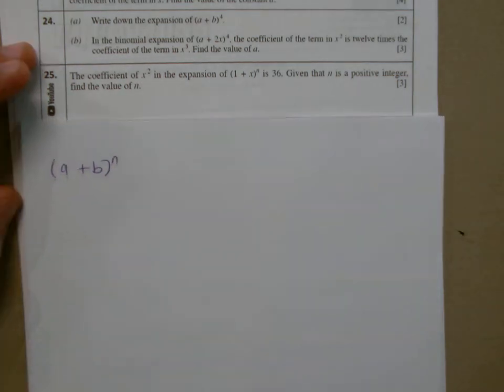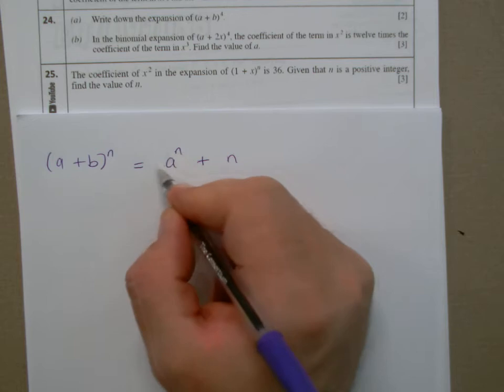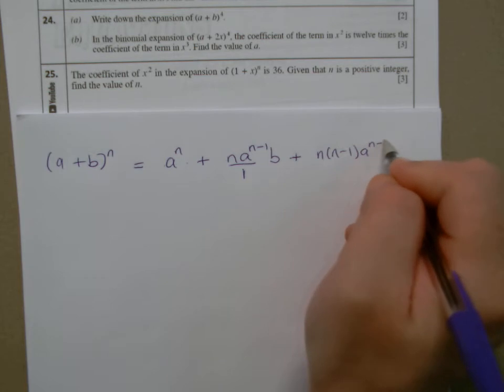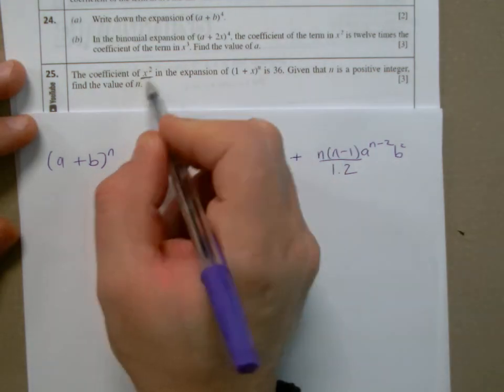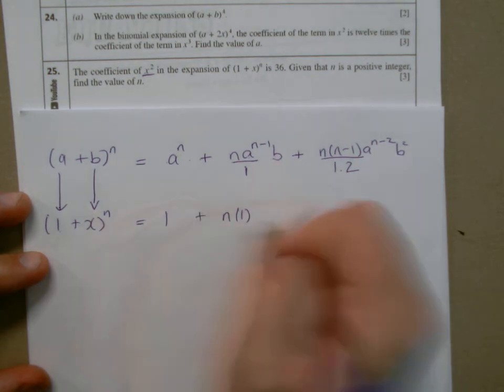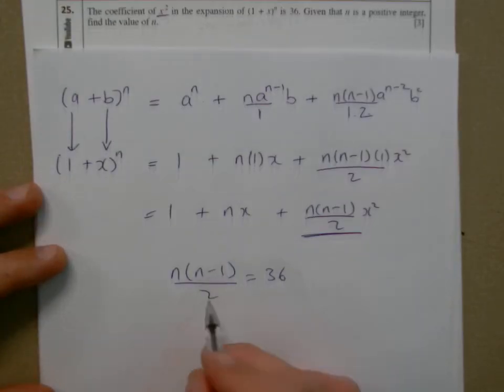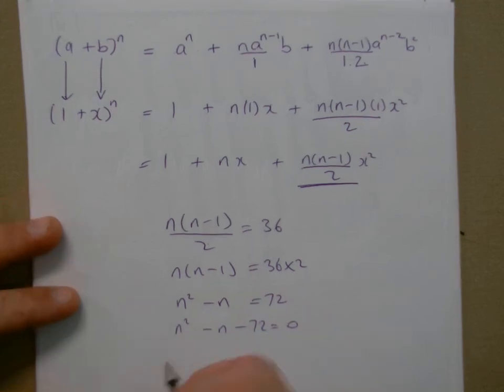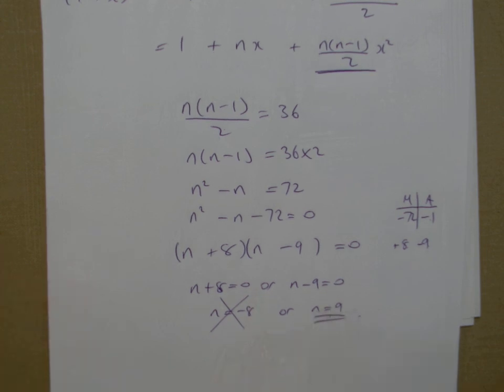Q25 BINOMIAL THEOREM